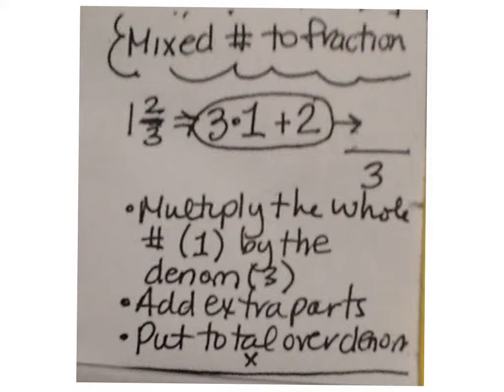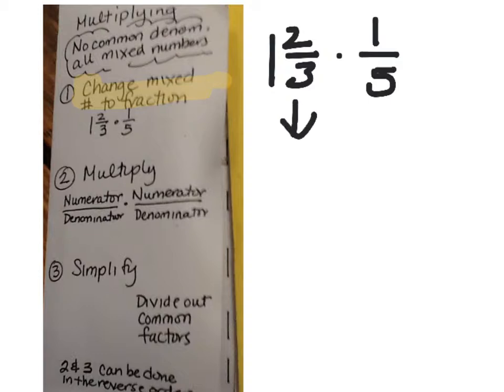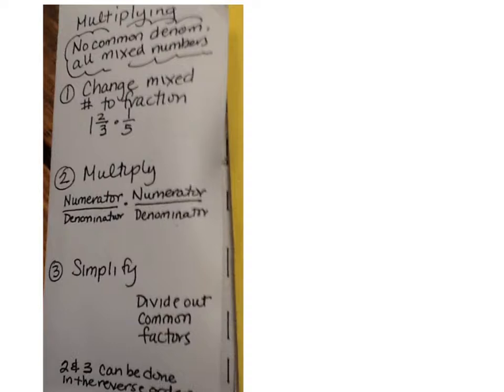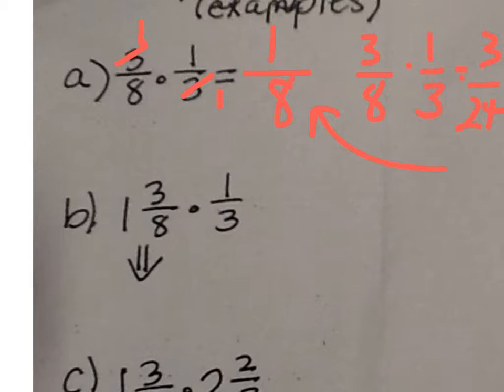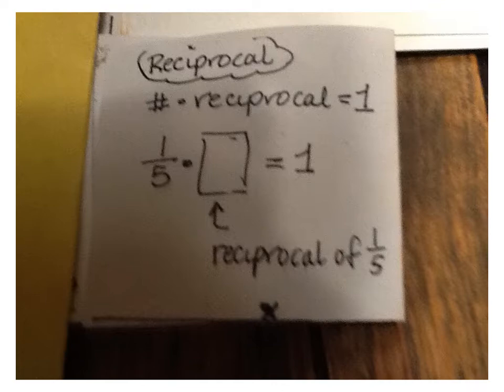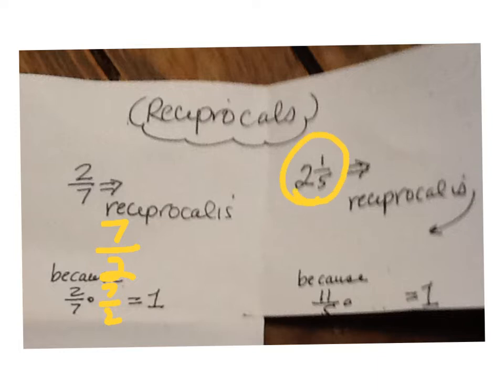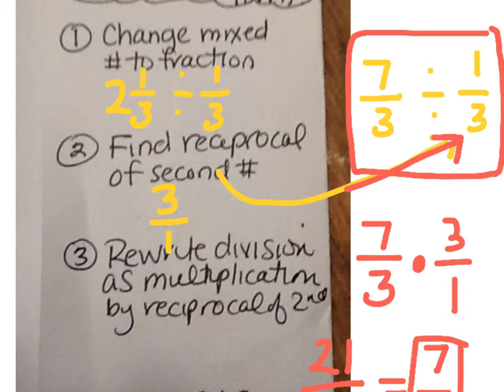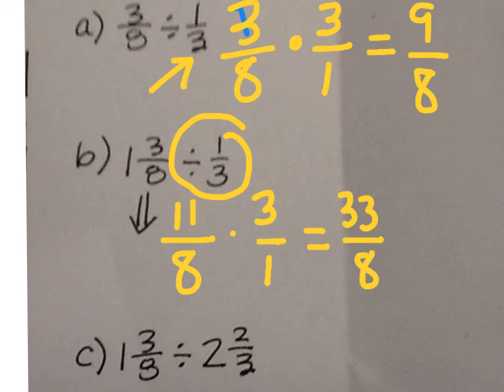SchuAlg Video L.1 Multiplying and Dividing Fractions